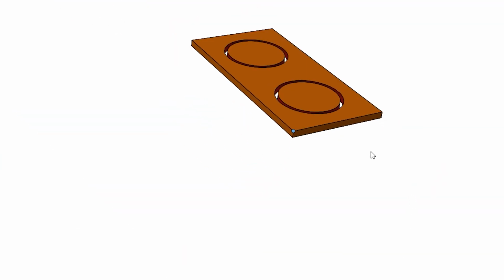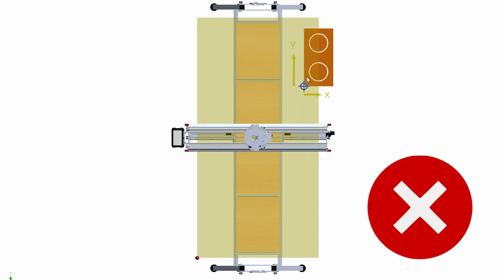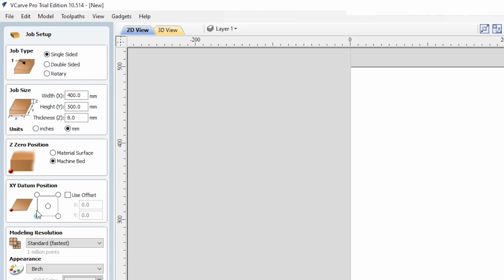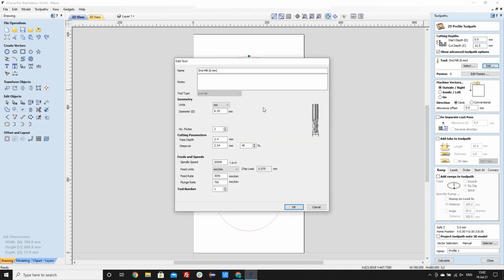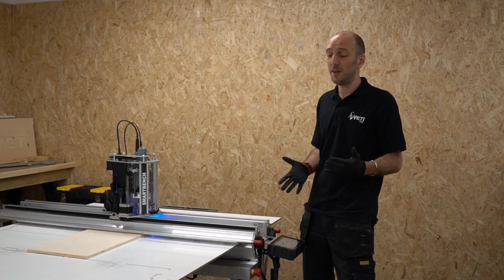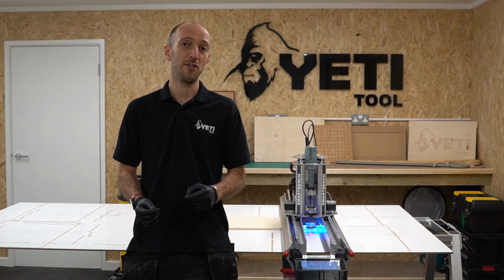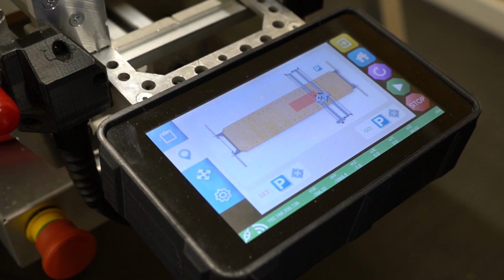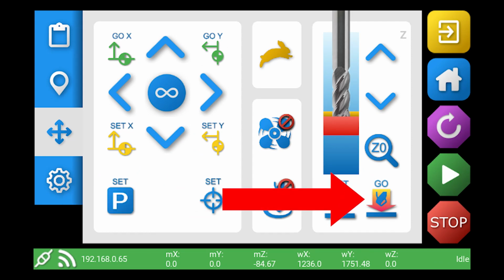SmartBench: Using datums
*Hello!
As of January 2023 SmartBench models Standard and Precision have been discontinued to make room for our most popular product, SmartBench Precision Pro. Existing models are still eligible for customer support, but will be unavailable to purchase from Yeti Tool and our partners.

Datums are essential for positioning jobs on SmartBench. If you're new to CNC then this video is designed for you. We lead you though the theory of datums and how they are applied to job files and SmartBench.

The written article may provide steps, links and resources for this video.

LINKS MENTIONED IN THIS VIDEO:

9:41 SmartTransfer

10:12 Workholding basics

Click on the timestamps below to skip through sections!

1) 0:00 Intro
2) 0:43 How datums work
3) 5:30 Setting the job file datum (using Vectric)
4) 9:50 Setting SmartBench's working datum in the XY plane
5) 15:51 Setting SmartBench's working datum in the Z axis
6) 20:17  Datum strategy